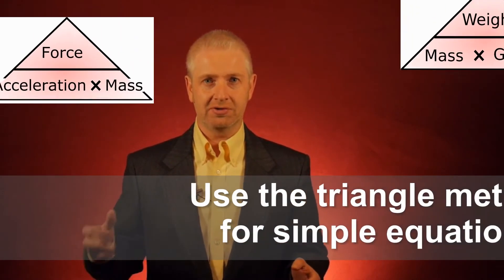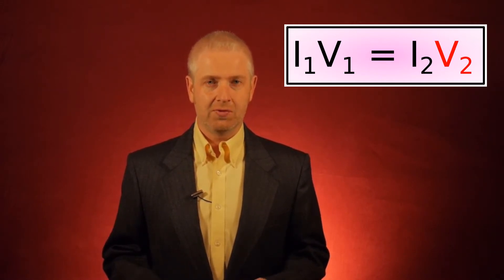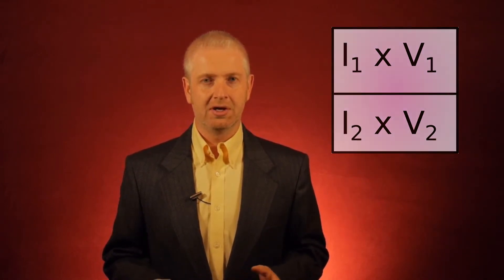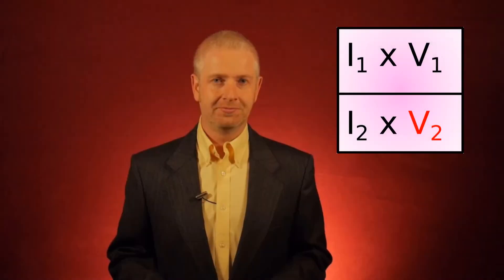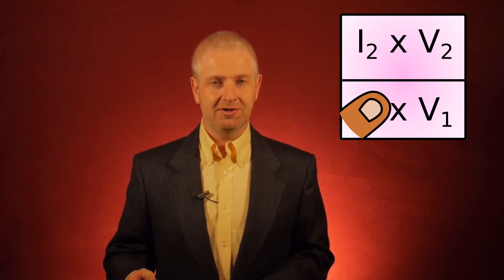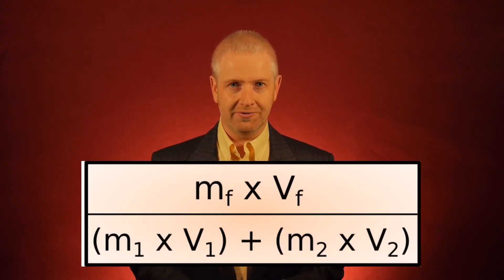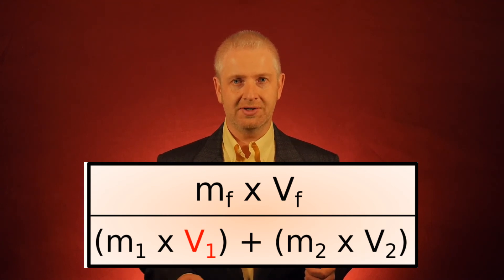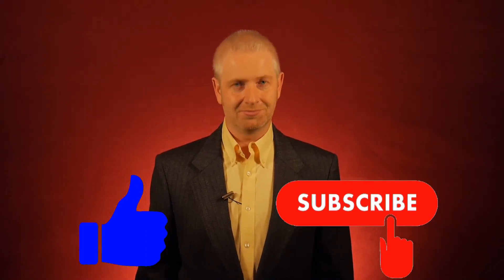How to solve tricky equations using the square method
Here is a simple trick to help make rearranging more tricky equations simple.

This video is from my course on Udemy, 'Superfast Physics for 14 to 16 year olds'

If you are studying physics and want more practice questions and oodles memory tricks for IGCSE/GCSE physics, please check out our book on Amazon or our course which is based on the book.

Our course on Udemy has video explanations like this one - a discussion forum to ask your questions - and more practice questions than you can shake a stick at. Purchasing any course on Udemy grants you lifetime access for that course including any updates.